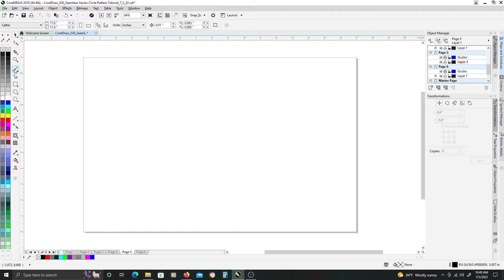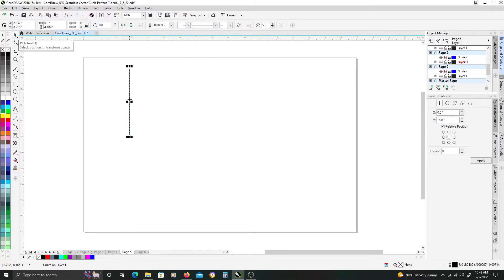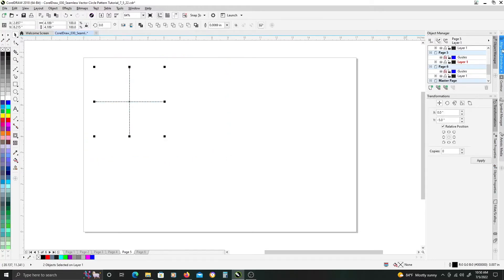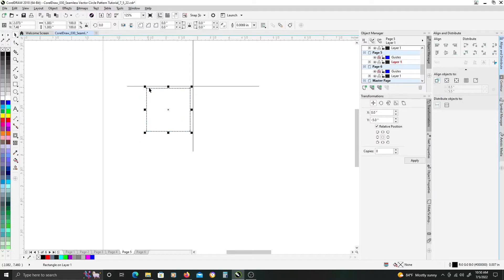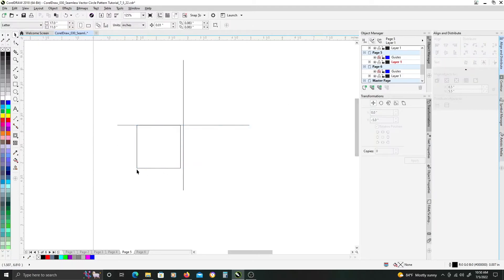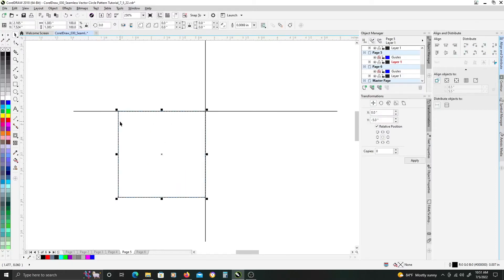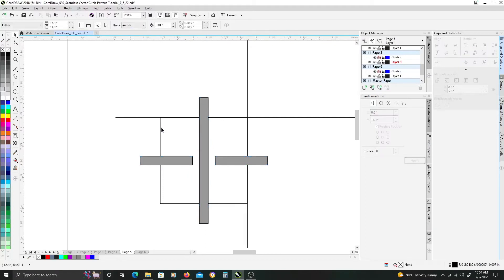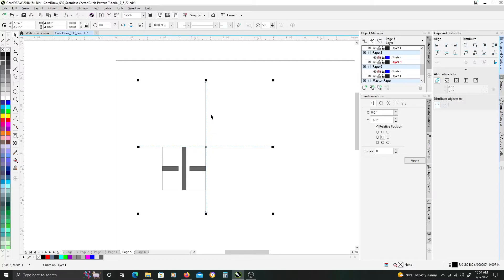Seamless Geometric Pattern Tutorial in CorelDraw | CorelDraw Tips & Techniques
This tutorial walks you through the steps to create a vector seamless geometric pattern in CorelDraw.

New videos and tutorials every week.

Channel Name: Christopher Hippert Art

SOFTWARE USED___________________________________________

FOLLOW ME_____________________________________________________

COPYRIGHT & CREDITS___________________________________________